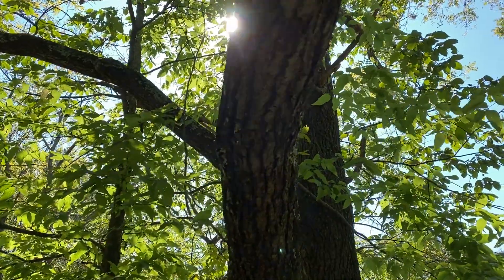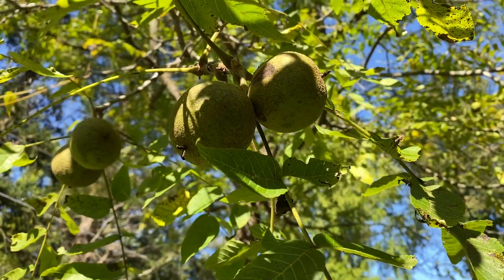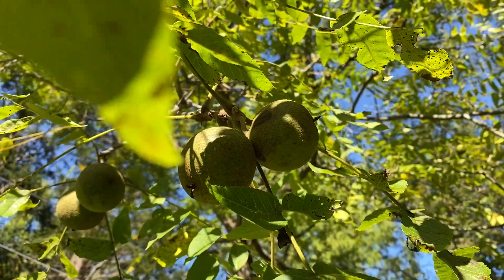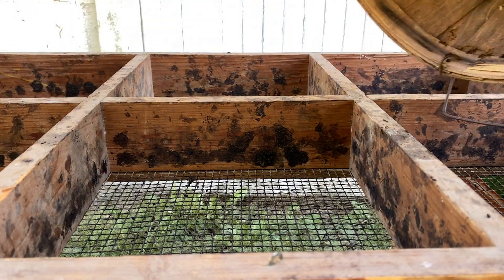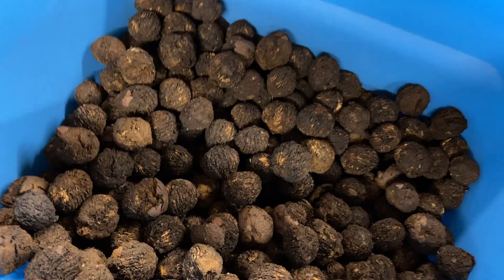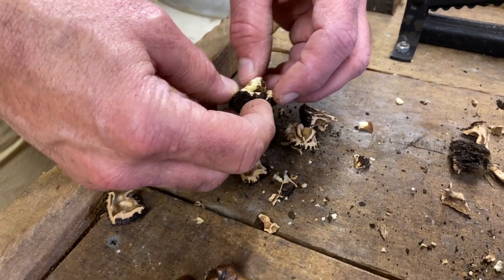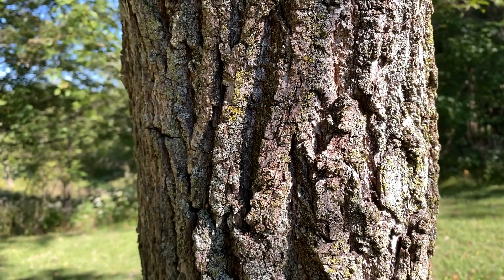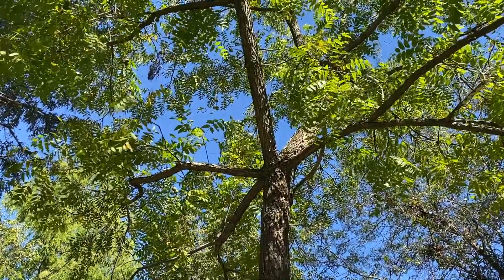A Plant Story: Black Walnut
Believe it or not, there is actually something edible inside the seemingly impenetrable, green outer husk of Black Walnuts. The process to retrieve the tasty treat is no easy feat, however! Catch a glimpse of how we process native walnuts here at Cincinnati Nature Center, and discover some of the other ways that humans and animals put this beneficial tree to use.